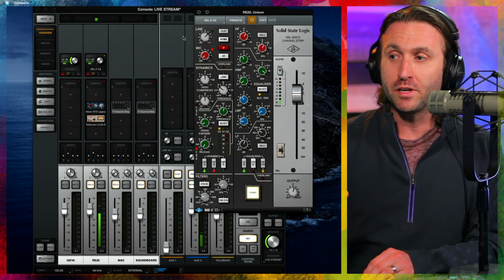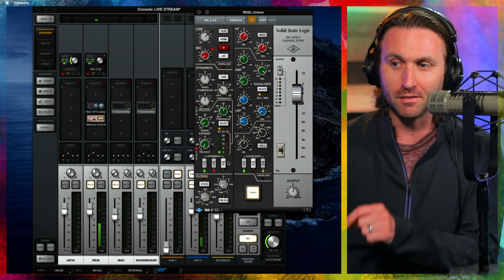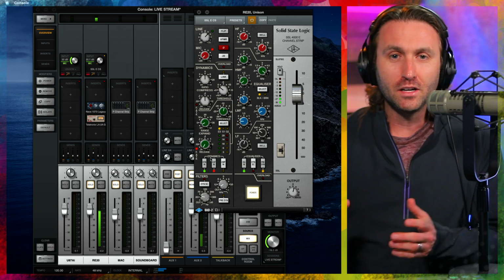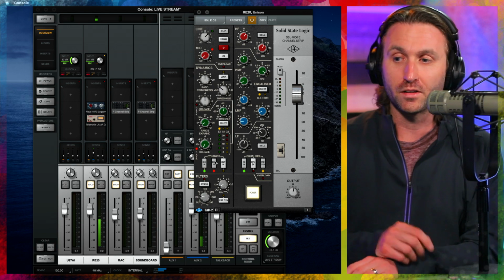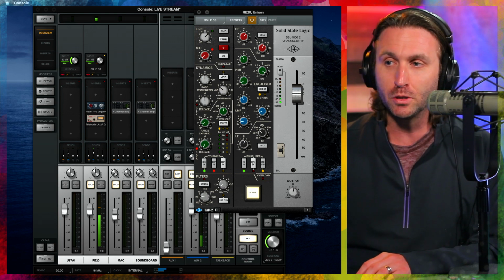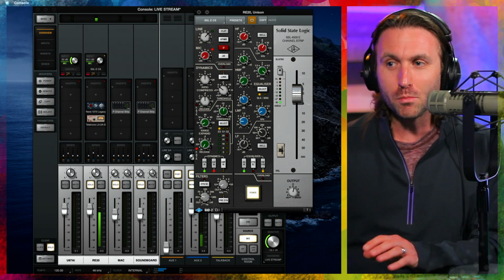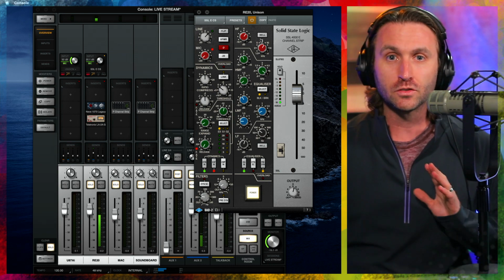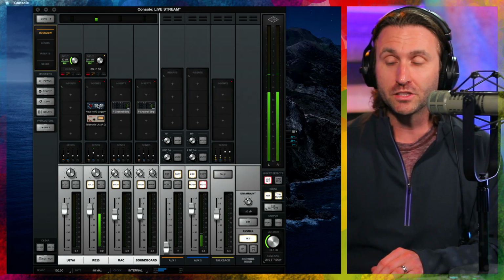Electro-Voice RE20 Signal Chain with UAD Apollo (2021)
This is a look at signal processing for vocal applications with the Electro-Voice RE20 microphone.

0:00 Introduction & background
1:38 UAD Apollo Vocal Chain
6:08 RE20 Wet/Processed Sample
6:44 RE20 Dry/Unprocessed Sample
7:23 Conclusion on the RE20